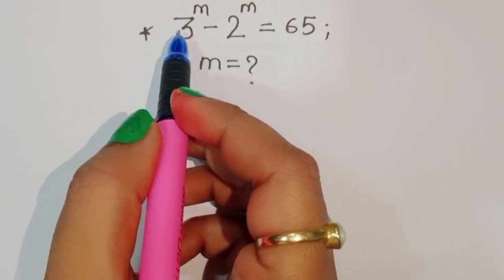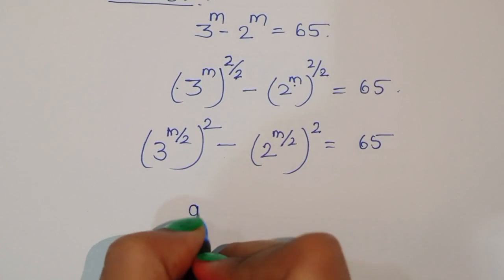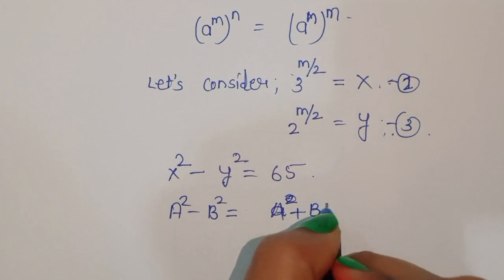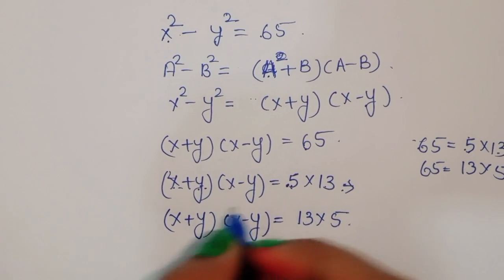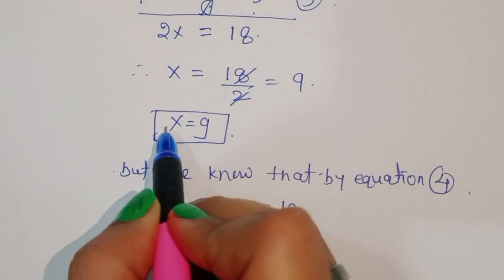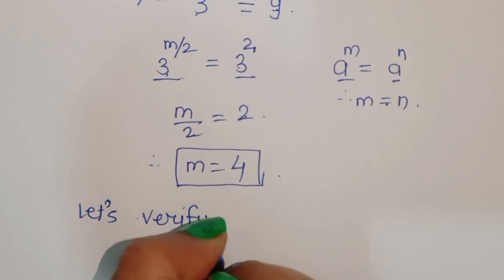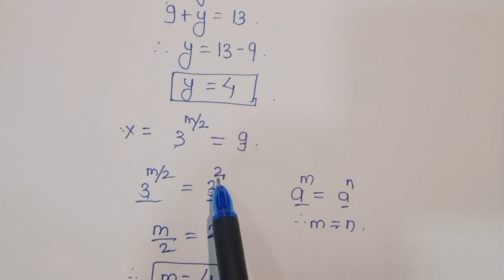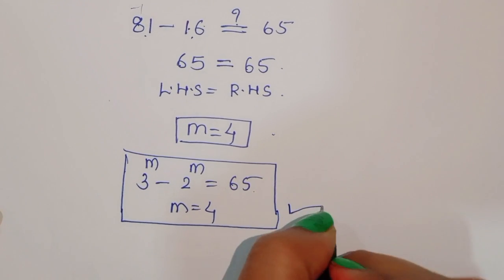Math Olympiad 3^m–2^m=65 😊| Math Olympiad Problems | Algebra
international Math Olympiad Problem n^6–n^3=2
olympiad prepare
international olympiad maths
olympiad mathematics
international olympiads
international maths olympiad
olympiad
international mathematics olympiad
mathematics
math olympiad
olympiad mathematics
math olympiad
maths olympiad
maths trick
olympiad
maths olympiad
olympiad mathematics
math olympiad
mathematical olympiad
math solver